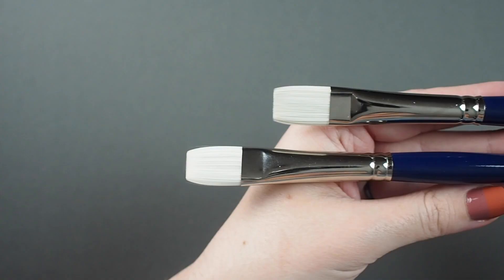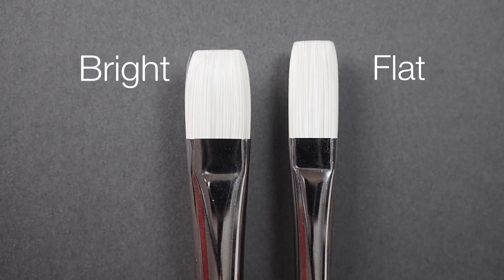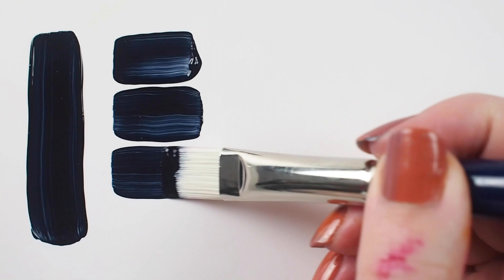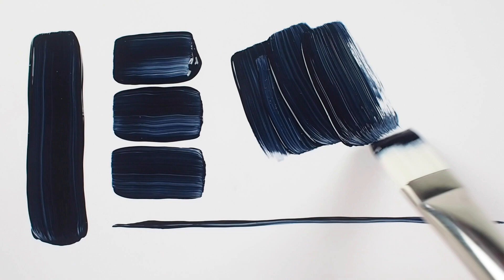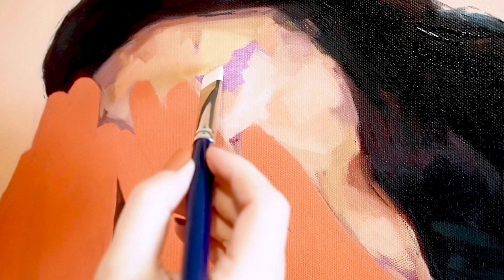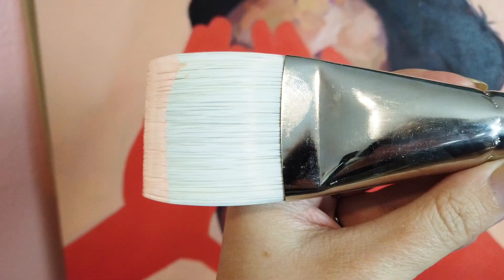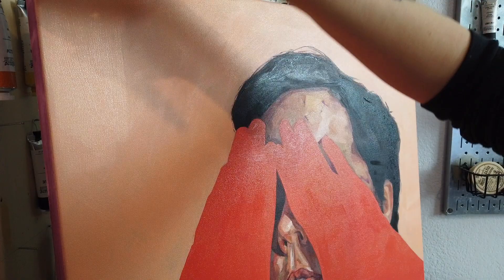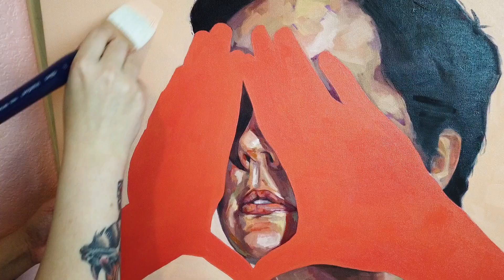Silver Brush Bristlon® Bright Brushes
Two Silver Brush Bristlon® Brights, 3 Flats and along with a FREE #2 Ruby Satin Filbert and you have a Silver Brush Jerry's Exclusive Set. Bristlon is a fantastic new stiff white synthetic hair that has been specially processed to be used with harsh solvents without destroying the texture and fiber of the brush head. Stiff and springy filaments combine to lay down paint evenly.

For more information and to order this great set with Silver Brush Bristlon® Brights & Flats, as well as a FREE #2 Ruby Satin Filbert, please